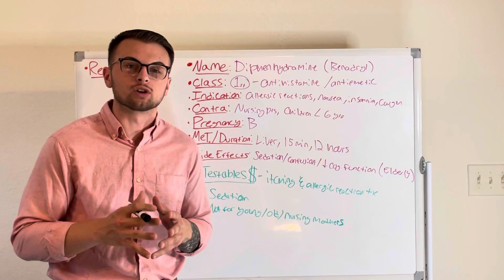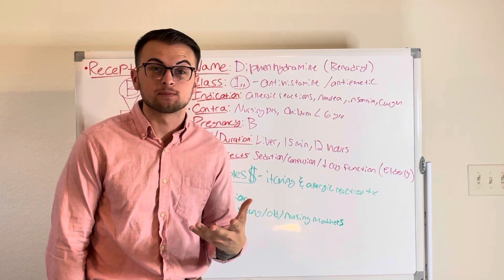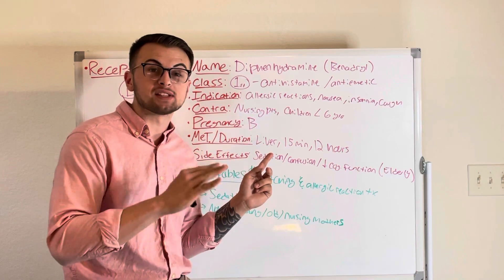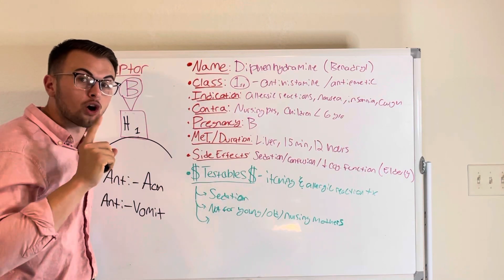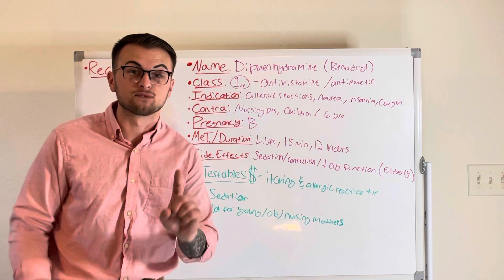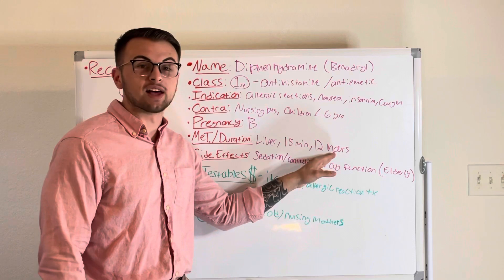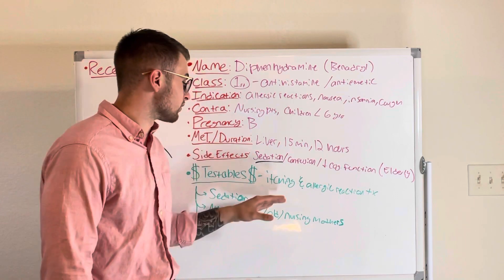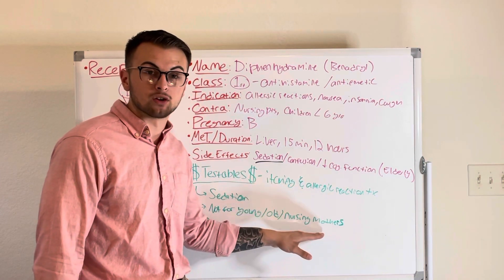NCLEX Prep (Pharmacology): Diphenhydramine (Benadryl)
Clinical Cousins cover Diphenhydramine (Benadryl) in their effective and concise "Minute to Master" series.